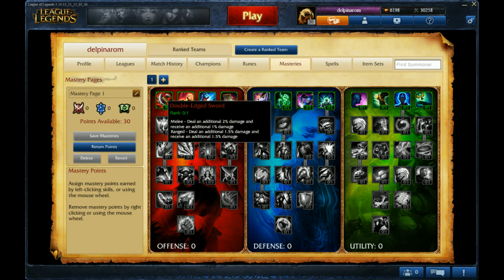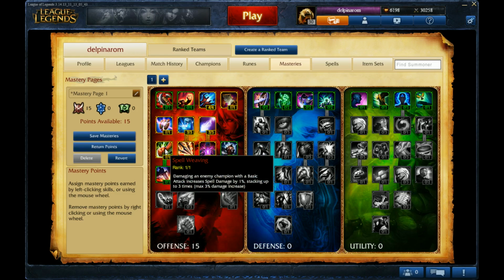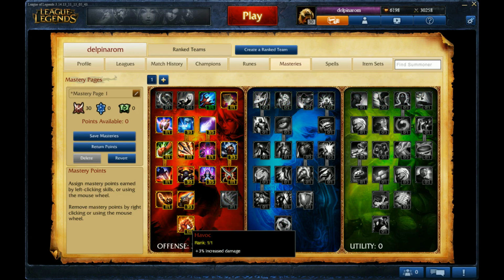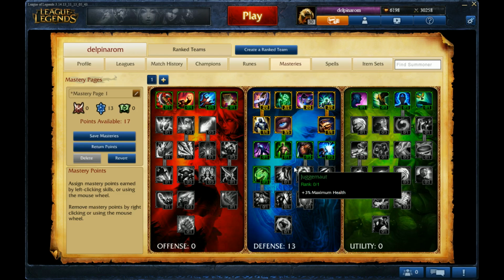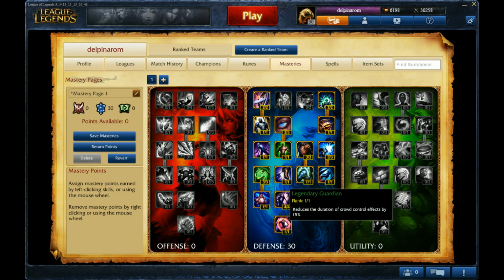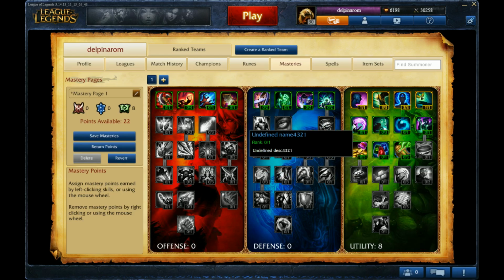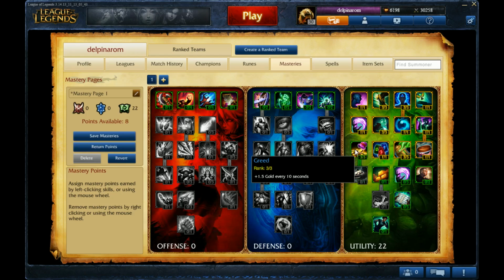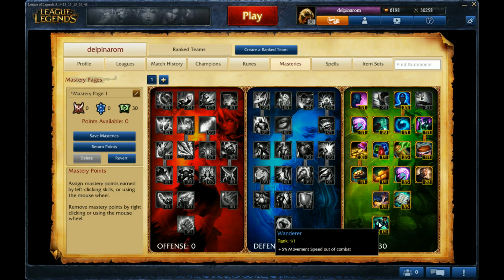LoL - New Masteries and Icons revamp - Preview on PBE - with commentary - [1080p HD]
Taking a look at the new masteries and whole new icons that just came up on the PBE !